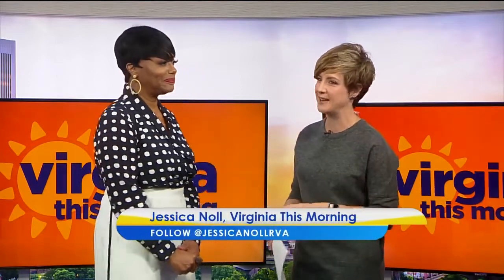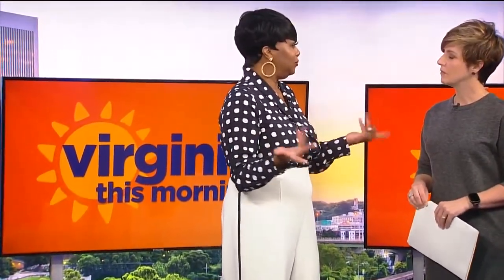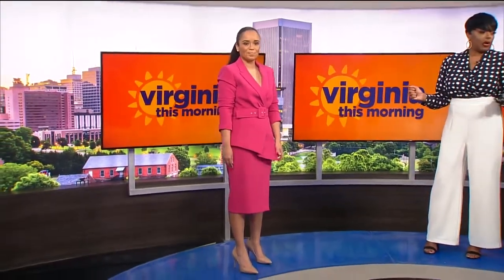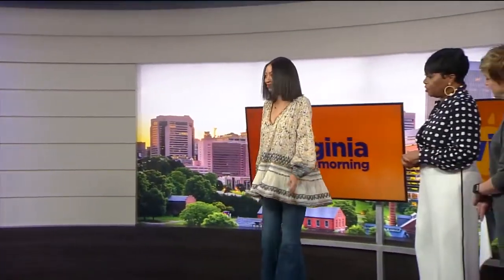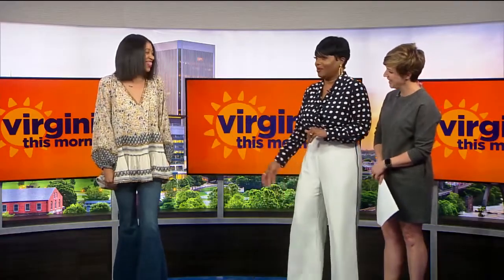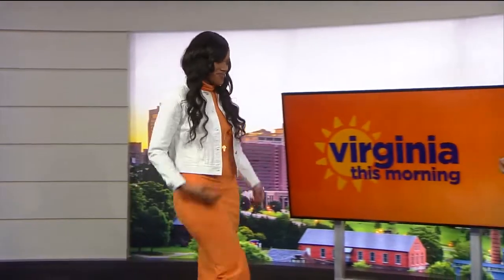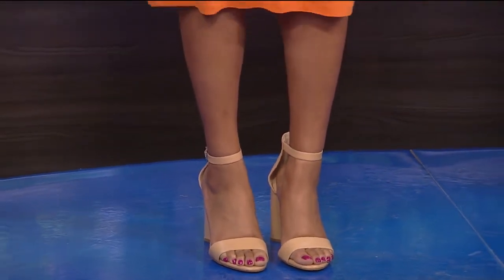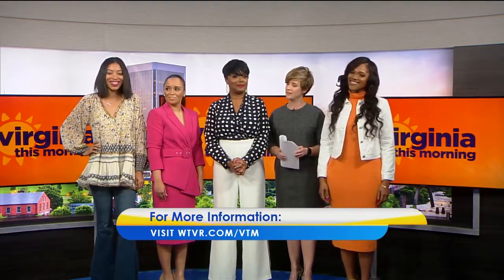Spring fashion looks you’ll love with Medley Style